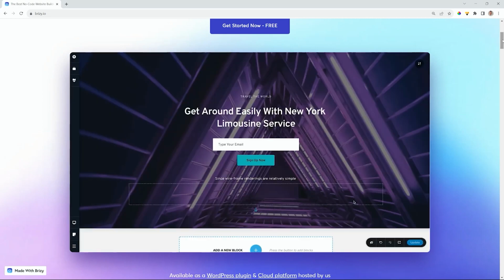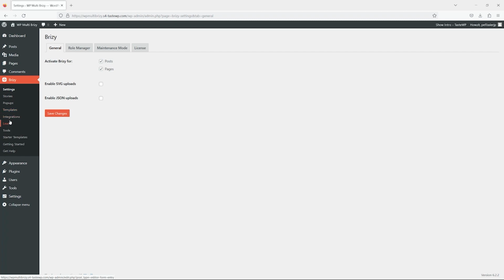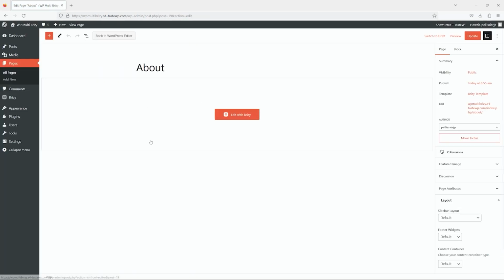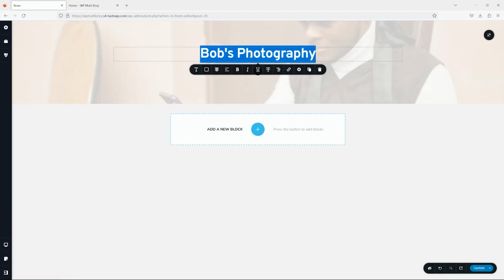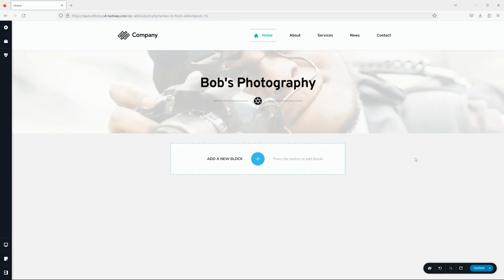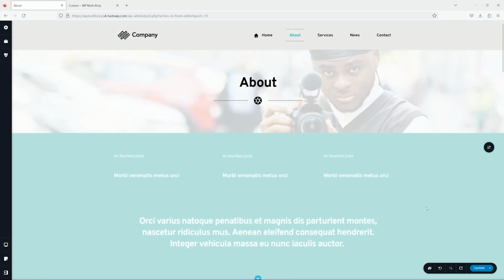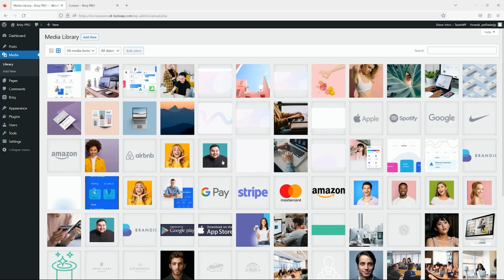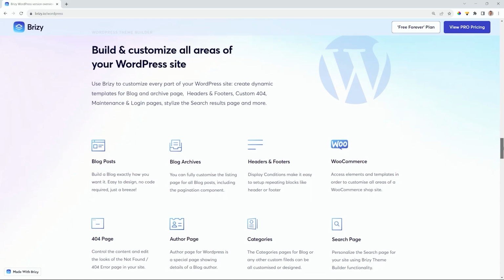How to Create a Multi-Page Website in Brizy Wordpress | Full Tutorial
👋 Welcome to the full tutorial on how to create a multi-page website in Brizy PRO for WordPress. To continue your learning experience beyond this YouTube tutorial, hop on over to the Brizy Academy

Chapter Timestamps:
00:00:00  Welcome & Introduction
00:03:15  Practice along with TasteWP
00:06:25  WordPress Preparation
00:08:43  Brizy Free & Pro Installation
00:12:58  License Activation
00:14:11  Installation Overview
00:16:47  WordPress Theme - Do you need it?
00:20:55  Coming Soon Page (Maintenance Mode)
00:28:43  Create Pages
00:33:36  Builder & Building Review
00:42:22  Save Blocks for Reuse
00:50:07  Create WordPress Menu
00:53:19  Header and Pro Menu Element
01:03:08  Global Blocks for Templates
01:07:33  Responsive Design (Hamburger Menu for Mobile)
01:12:17  Block Manager Review & Page Build
01:19:37  Footer and Navigation Menu
01:23:24  Introduction to Ready-made Templates
01:27:08  1-Click Layout Installation
01:31:04  Brandio Site Overview
01:34:06  WP Shortcode Element
01:36:22  Animations: Entrance & Hover
01:42:01  Scroll Effects
01:46:24  Continue at Brizy Academy: Popups, Mailer Integration, Sticky Header, Mega Menu